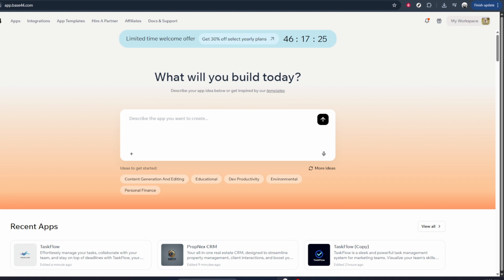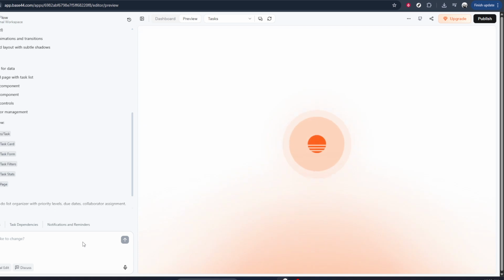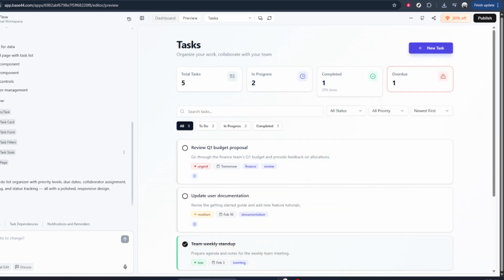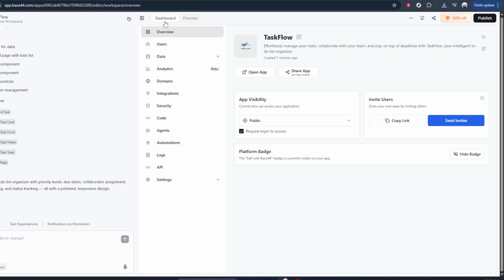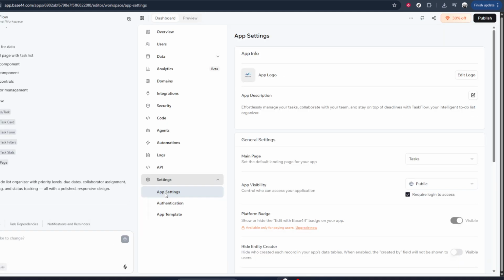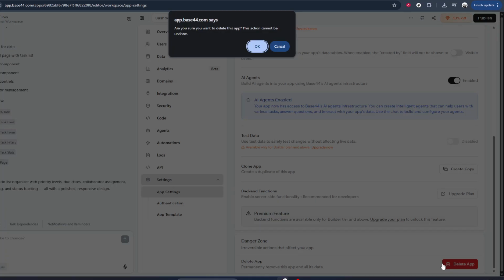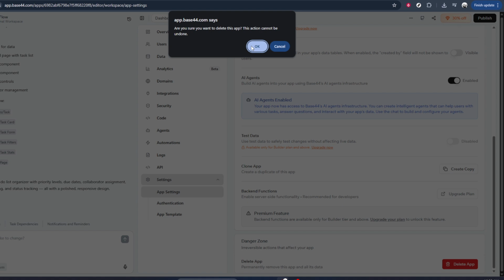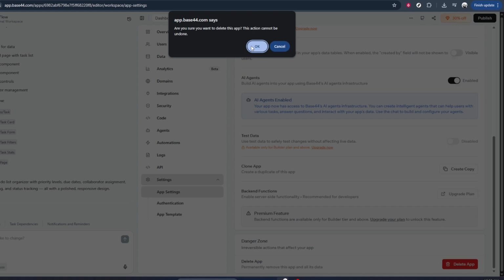How to Delete a Project in Base44 | Step-by-Step Guide 2026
In this video, you’ll learn how to delete a project in Base44 safely and efficiently to keep your workspace organized.